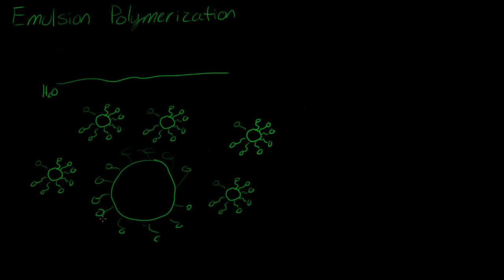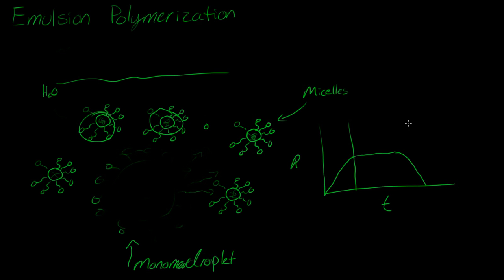Emulsion Polymerization - personal use.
I made this so that I could learn the concept - may not be useful.